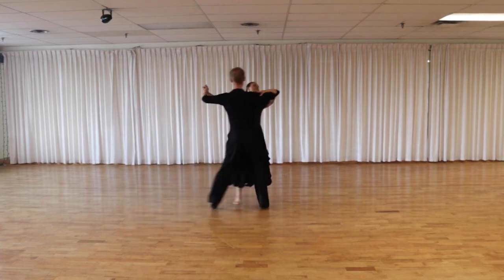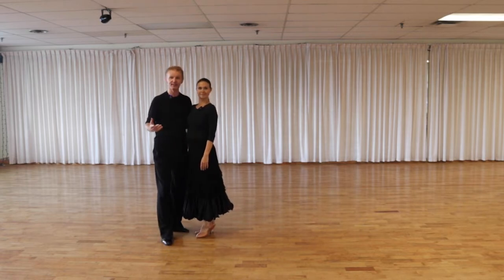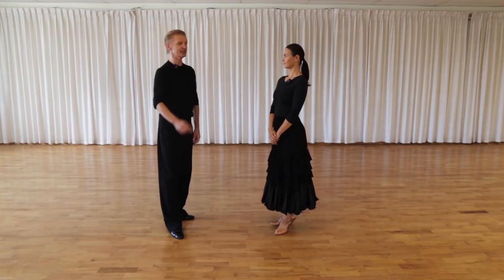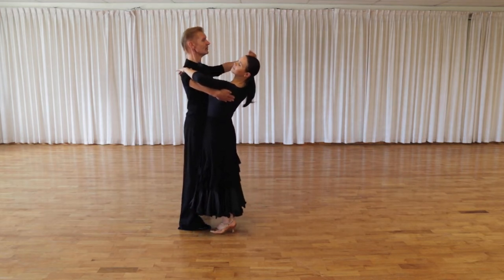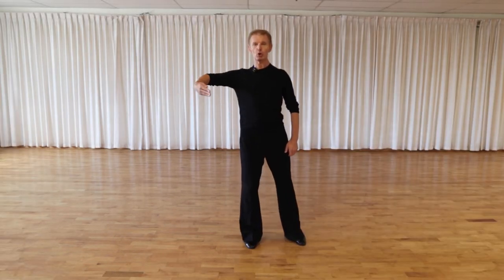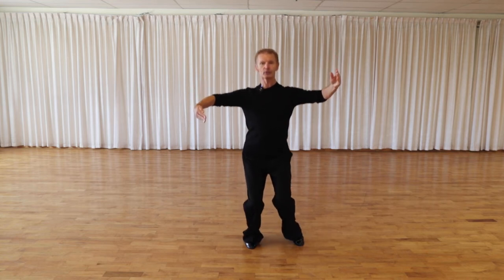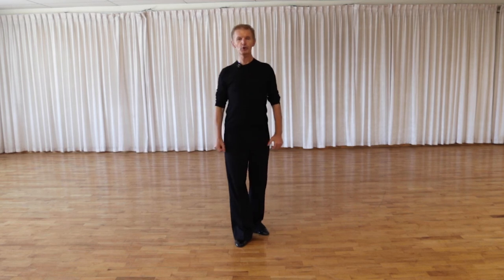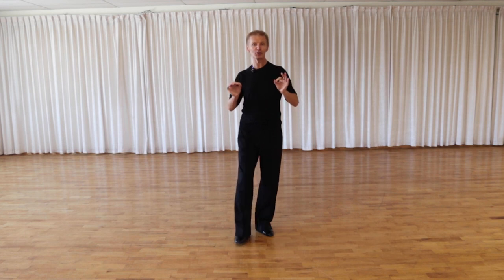Easily Hold and Maintain Frame in Ballroom Dancing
EASILY HOLD AND MAINTAIN FRAME IN BALLROOM DANCING//If you're a man looking to learn how to hold and maintain a frame in ballroom dancing, then this video is for you! We'll show you the proper technique and help you to develop a strong foundation that will enable you to be a good leader and look your best on the dance floor!
💥PRE-RECORDED BALLROOM  CLASSES:  Improve your dancing in just 15 min with Ballroom Dance Formula classes:👇

Our mission here at Dance Spirit Club is to help adult dancers go from just doing steps to feeling like real ballroom dancers, dance in connection with music and dance partner and experience a sense of accomplishment and bliss.